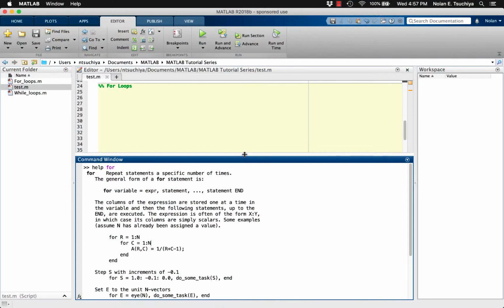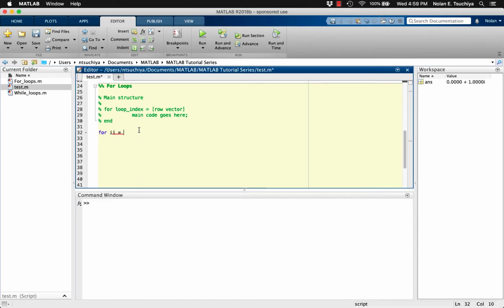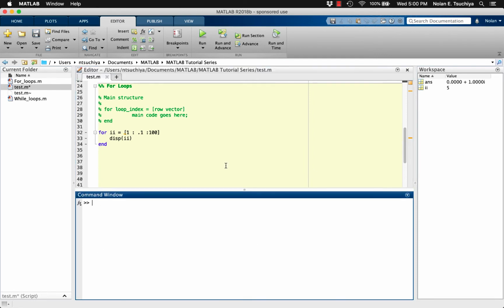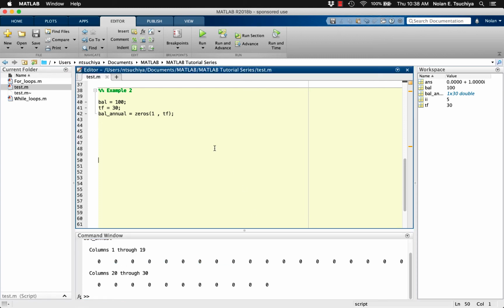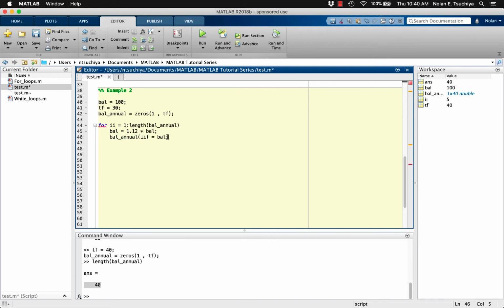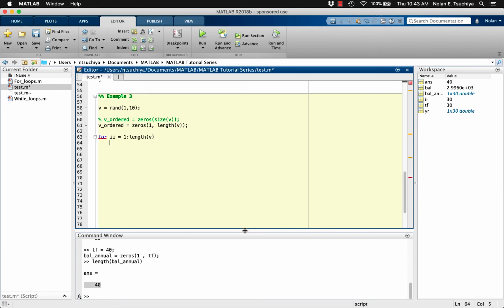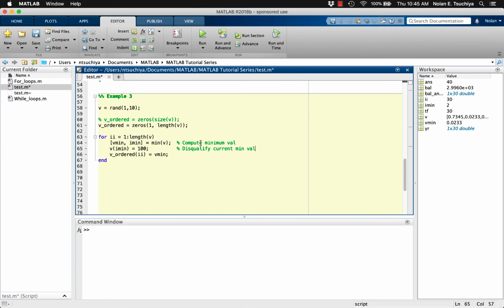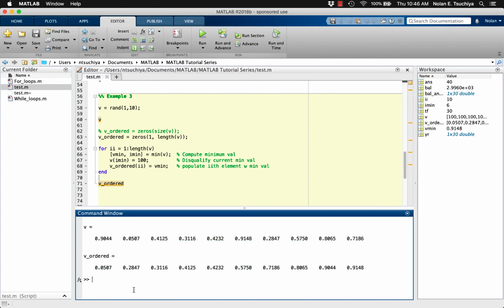EPISODE 02 - FOR LOOPS | MATLAB & Simulink Tutorial For Engineers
Quickly learn For Loops in MATLAB! This video explains the basic structure and syntax of a For Loop in MATLAB and contains several examples to get you started.

Hit the ground running with this tutorial video series designed to be a practical introduction to MATLAB and Simulink specifically geared toward engineers. This series intends to give viewers a solid foundation in MATLAB and Simulink and focuses on the most crucial skills required to become proficient as quickly as possible.

Produced by:
Nolan Tsuchiya, PE, PhD
Assistant Professor of Mechanical Engineering
Cal Poly Pomona University, California